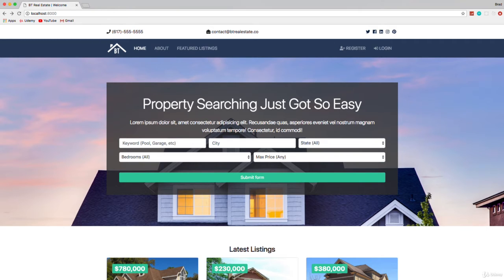Python Django Dev To Deployment - learn Django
What you'll learnLearn Python and it's core fundamental syntaxBuild a real estate application using the Django framework & PostgresLearn about apps, templates, models & migrations, admin customization & moreBuild virtual environments and deploy using Gunicorn and Nginx
This is a very practical course where we take a list of requirements from a fictional company to build a real estate application using Django. We will take a basic html/css Bootstrap 4 theme and turn it into a real working application with an admin area to manage resources including property listings, realtors and contact inquiries. We also have a section on learning basic Python syntax
What You Will Learn:Basic Python (lists, dictionaries, functions, conditionals, etc)Setup Virtual EnvironmentsInstall & configure DjangoCreate Django ""apps""Postgres Setup (local and remote)Schema planning, models & migrationAdmin customizationBootstrap integrationFull search functionalityUser AuthenticationDeploy to Digital Ocean with Gunicorn & Nginx
this is the best Django course. you can download and watch for free after enroll.